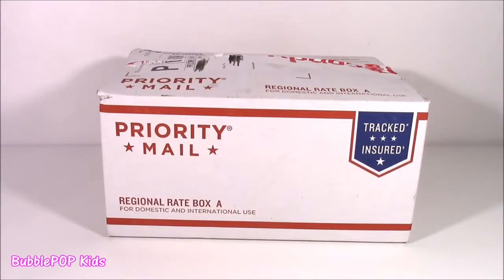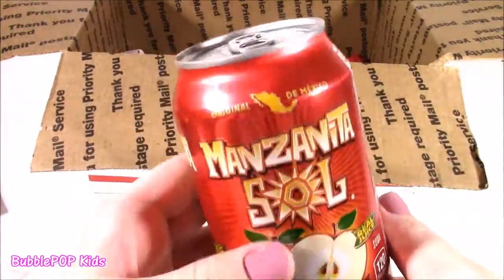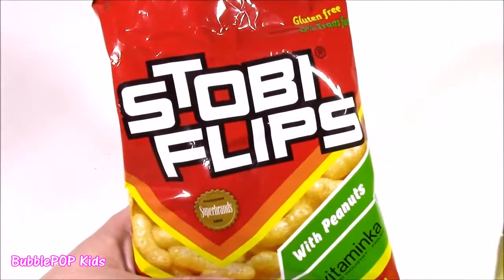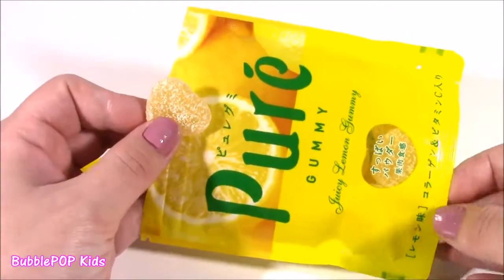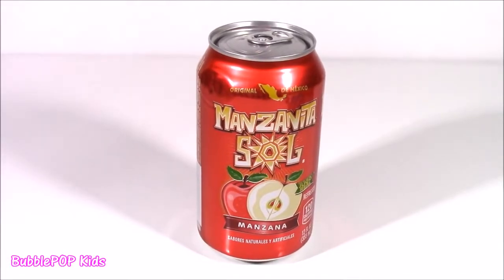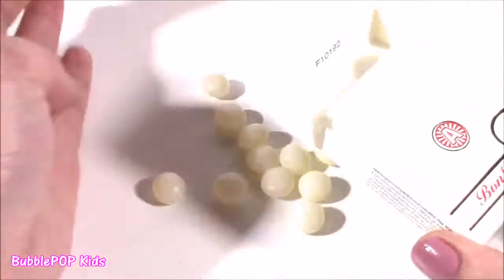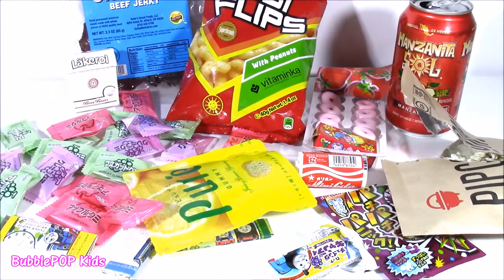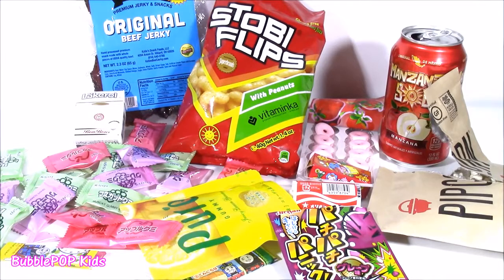Special Delivery September BoCandy Box Opening International Candy SNACKS BubblePOP FUN